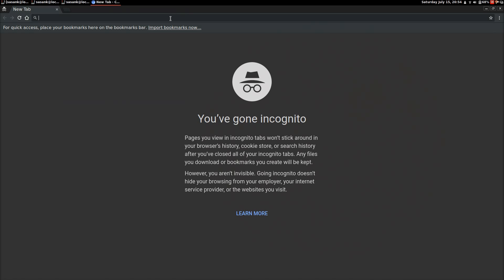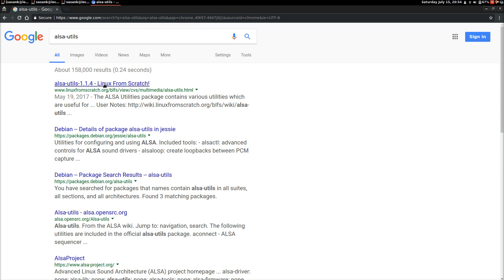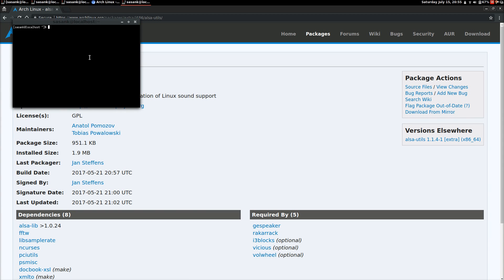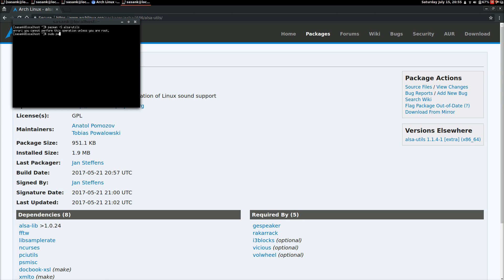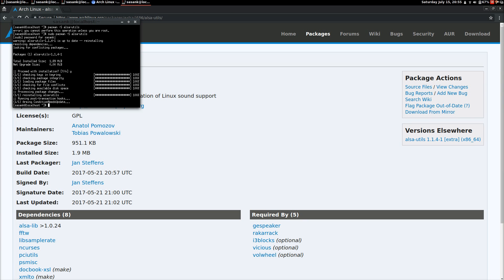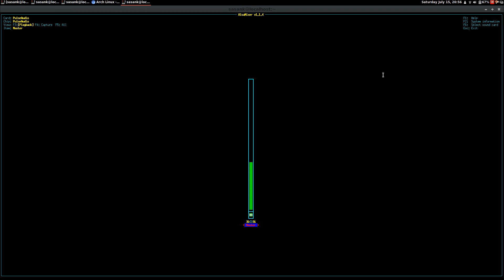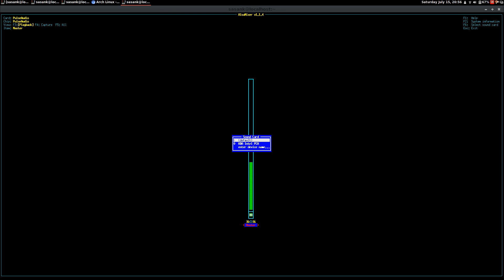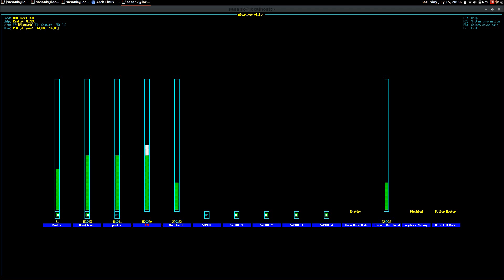Installing alsa mixer in arch linux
This video will show you how to install alsa mixer in arch linux. It will also show you how to set the audio levels in arch linux.